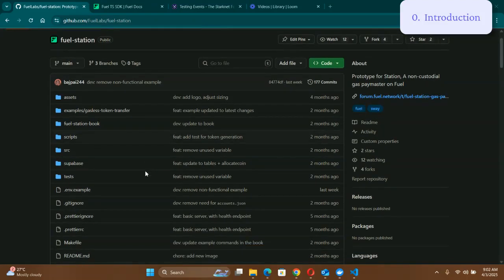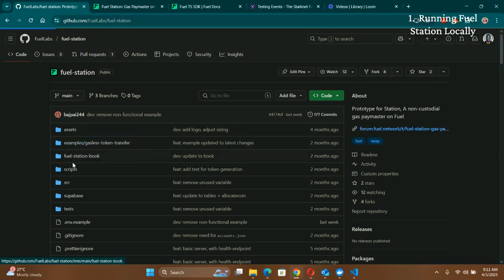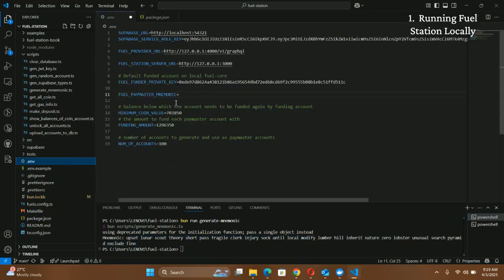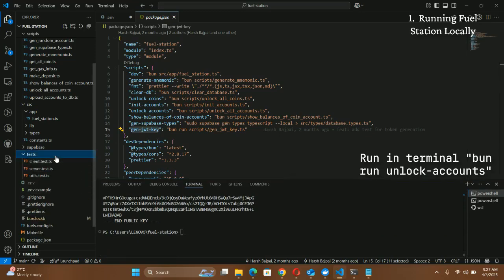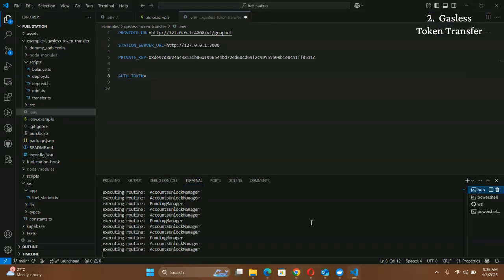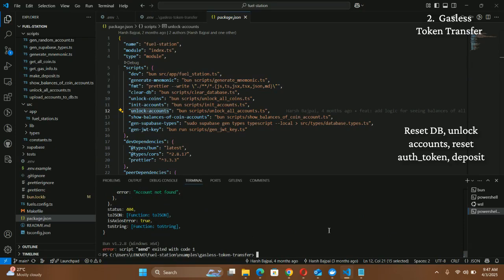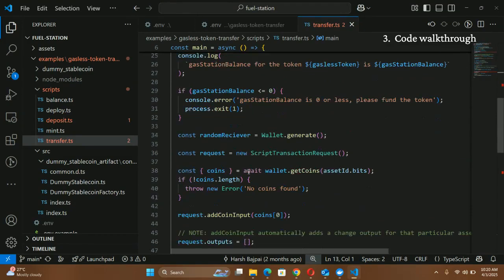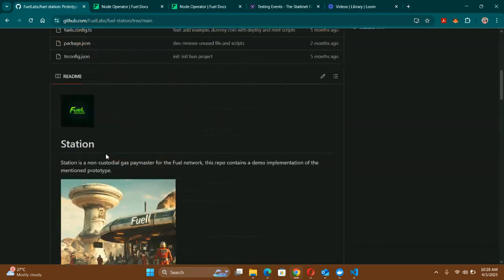Gasless Transactions on Fuel Station | Build a Paymaster (Step-by-Step Tutorial)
🔥 Learn to build a gasless paymaster on Fuel Station!

Timestamps:
00:00 - Intro to Fuel Station: Gas Paymaster on Fuel
06:27 - Fuel Station Local setup
26:57 - Gasless Token Transfer Demo
42:49 - Code walkthrough